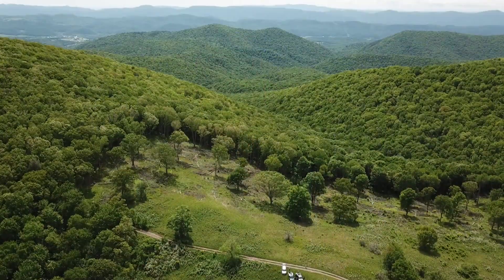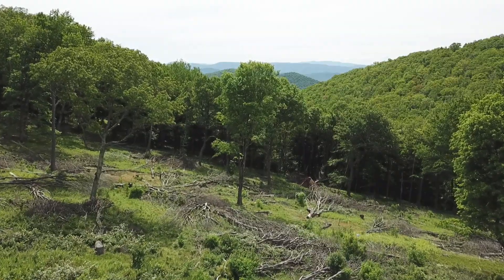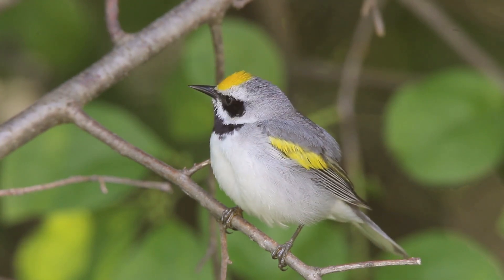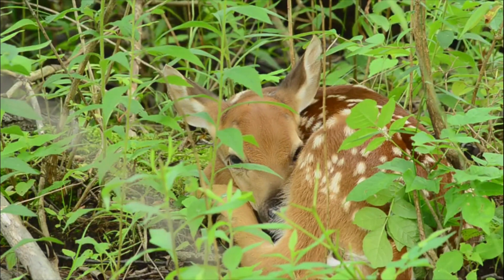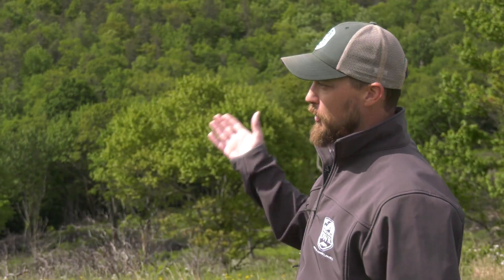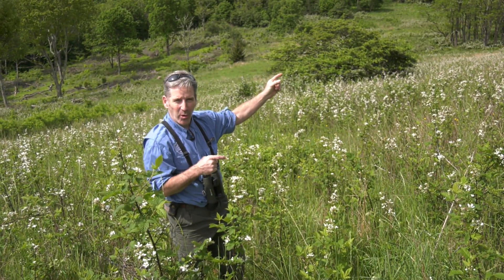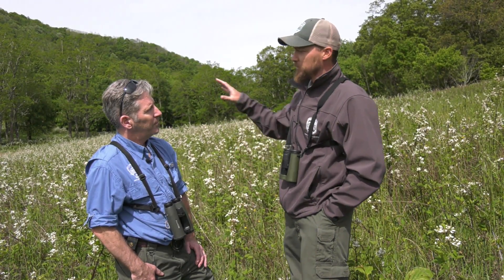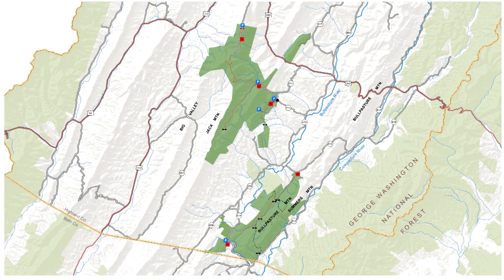A Habitat Success Story - The Return of the Golden-winged Warbler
The Golden-winged Warbler is a one of Virginia's Species of Greatest Conservation Need. Ongoing habitat work at the Highland Wildlife Management Area is providing critical habitat for this rare songbird. Join Habitat Education Coordinator Stephen Living and Wildlife Biologist Justin Folks on the trail of this conservation success story.